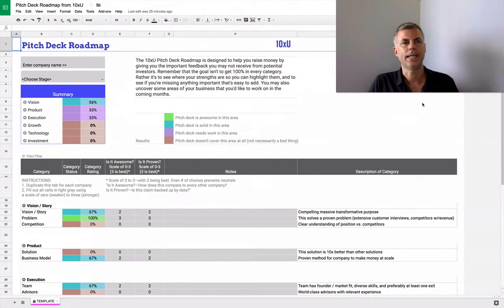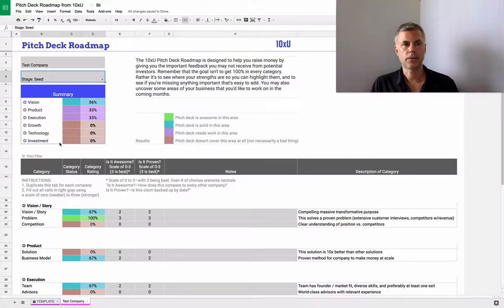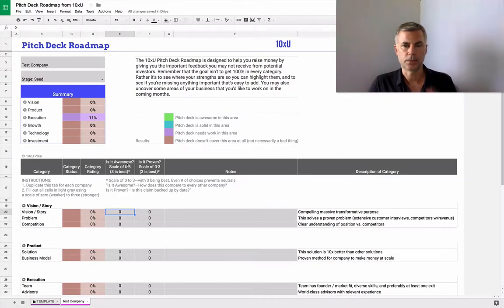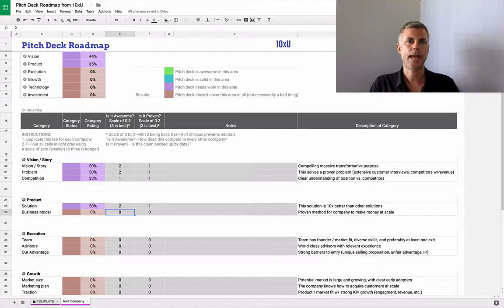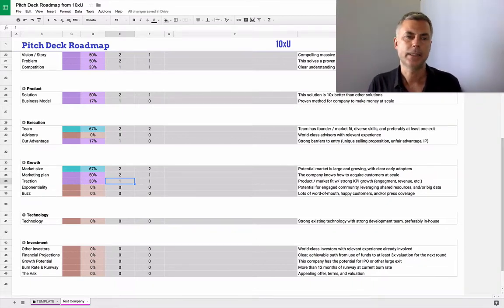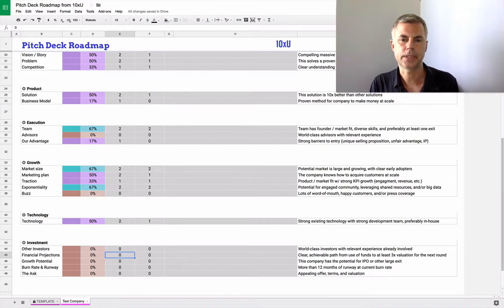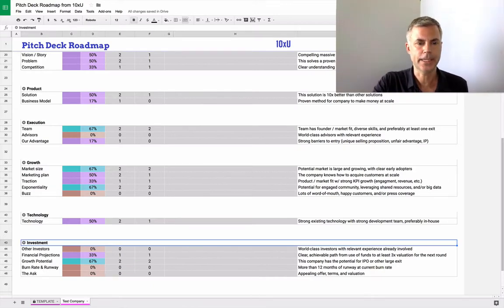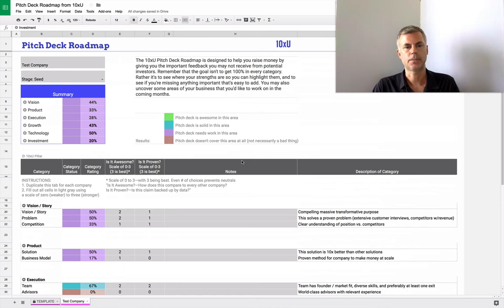10xU Pitch Deck Roadmap Walkthrough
Learn more and grab the 10xU Pitch Deck Roadmap tool to use on your own pitch deck